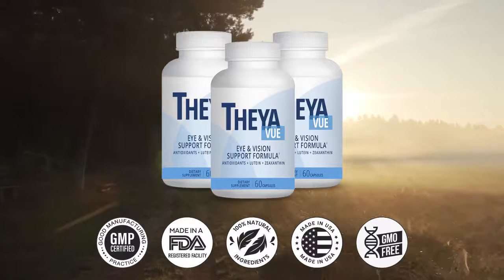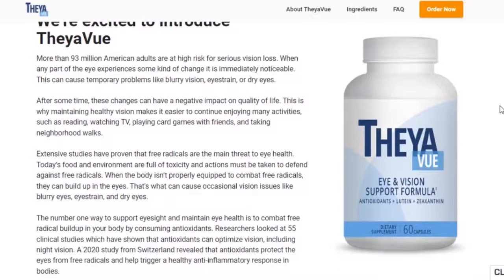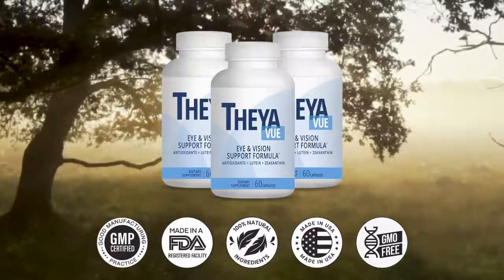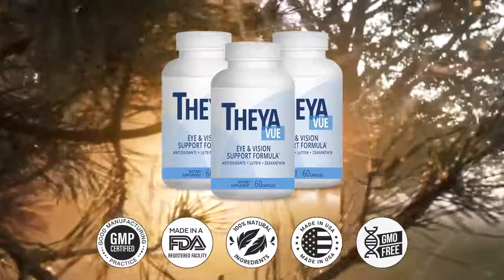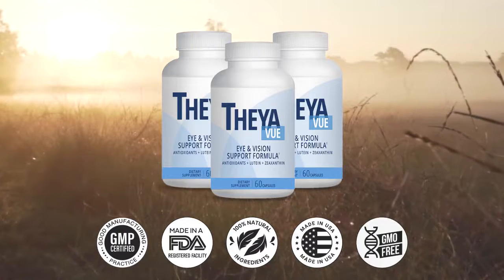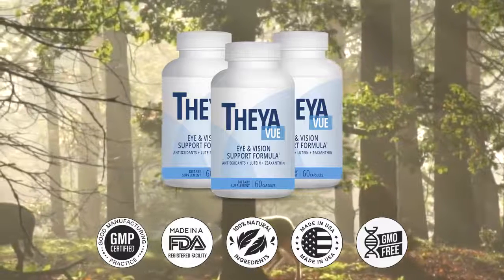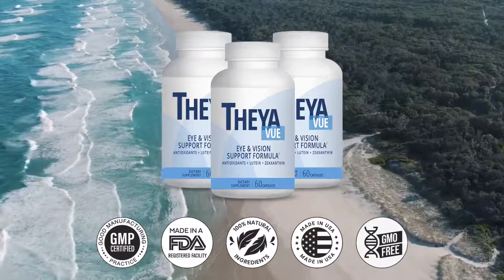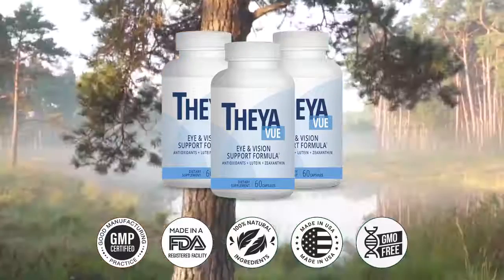TheyaVue - Does TheyaVue Work - TheyaVue Review 2022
TheyaVue Review, I recorded this video with all affection and I hope that all this important information can be relevant to clarify all your doubts.

What Is Theyavue?
Theyavue is a 100% natural formula that will mainly maintain healthy eyesight. It is one of the most potent vision support supplements that will uniquely contain high quality antioxidant-rich ingredients to support the development of vision health.

Does Theyavue Work?
Theyavue theyavue will boost your long-distance image and bring a clear eye without causing any harmful and adverse side effects.
This formula will also address the cataract and give enough strength to your eye cells, giving you the ultimate protection and preventing the damage.

TheyaVue is a blend of zeaxanthin, lutein, and antioxidants that improves ove-rall optical health. Studies show that a combination of these herbs reduces the risk of vision problems. Therefore, according to reviews, TheyaVue eye solution is in high demand in the market. To clarify the effectiveness of the supplement, let's read about the ingredients and their benefits of TheyaVue review

TheyaVue Ingredients: The ingredients in the TheyaVue formula have been carefully tested and analyzed, only natural ingredients have been selected that do no harm to our health.

TheyaVue Side Effects - TheyaVue Supplement Review This supplement has been used by thousands of people all over the world and so far no side effects have been reported. this is a concern you don't need to worry about, because TheyaVue has a quality seal and certificate of effectiveness and all the ingredients in the formula are natural and free of chemical additives. TheyaVue Guarantee: You don't need to worry about the war guarantee, because the manufacturers provide 60 days 100% full guarantee and in this period you can test the TheyaVue supplement without worries. and in case you don't like the results or don't get the expected results, you can ask for your money back.

Be careful with some ads or TheyaVue Reviews that promise strange results. Also be careful with the site you are going to buy TheyaVue from. This product is only sold on the official TheyaVue website.

Attention! Any site other than the above is not authorized to market TheyaVue!